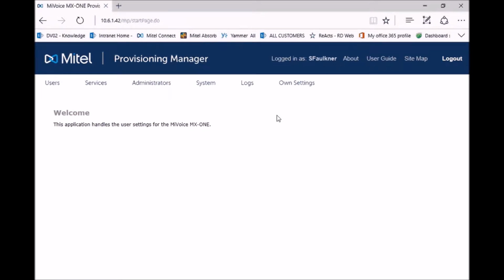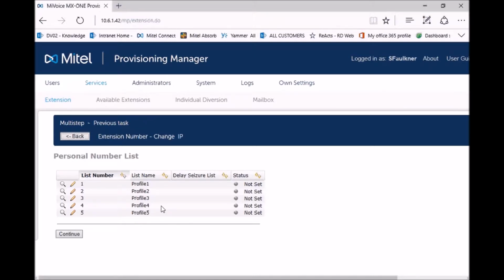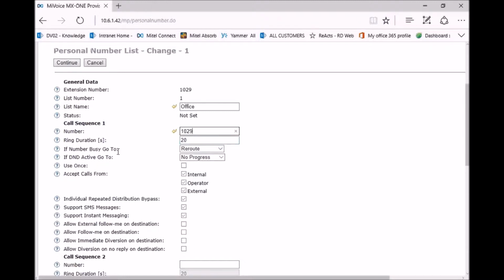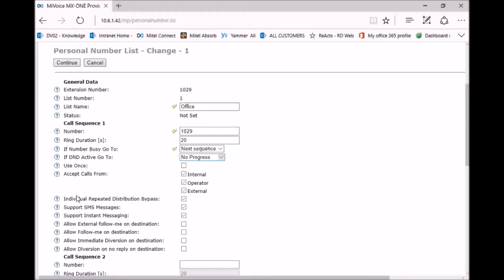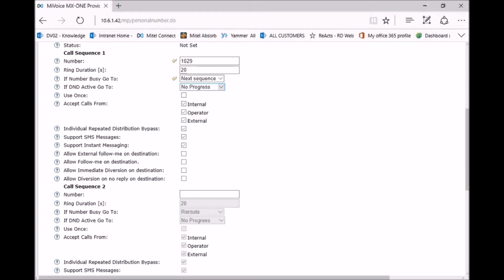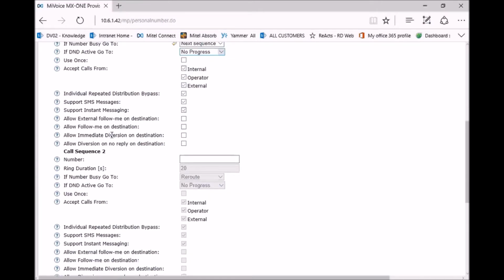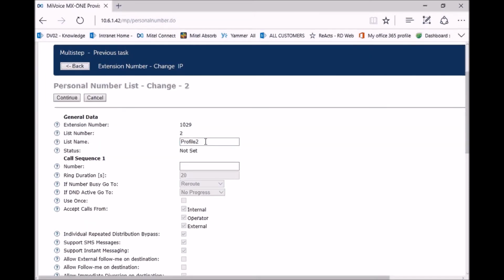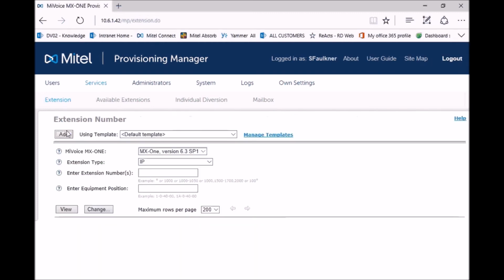HOW2 Create Personal Number Profiles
A simple guide showing how to create personal number profiles via Mitel's Provisioning Manager